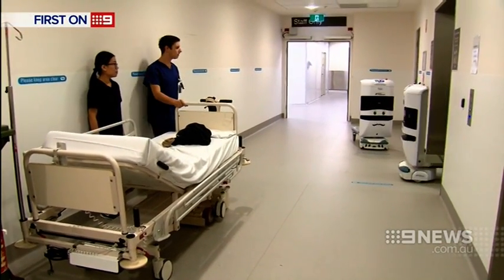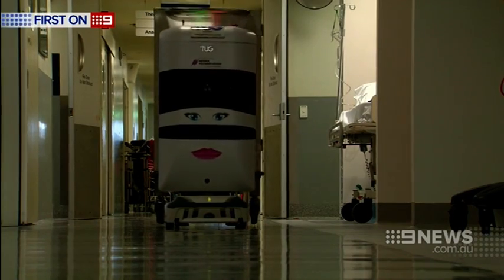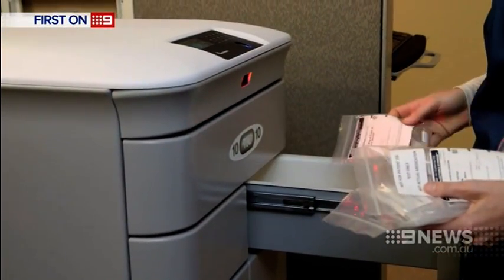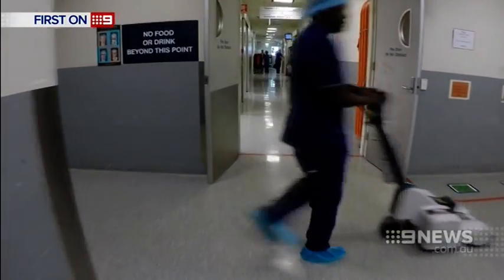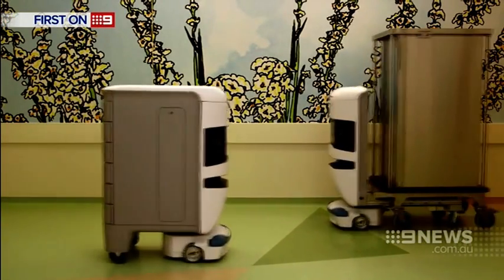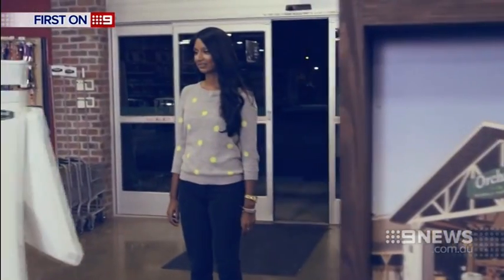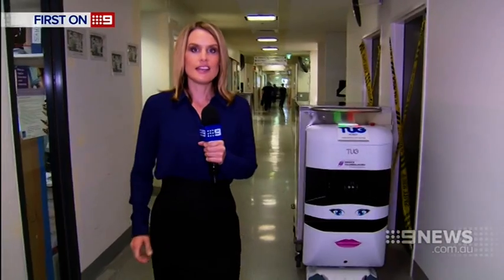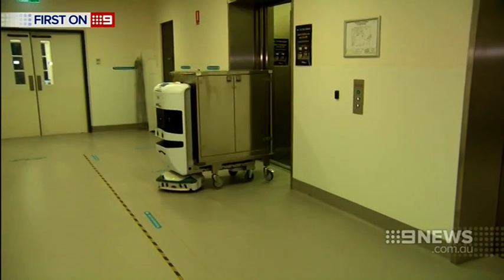Peter and Susan the robots of the Royal Melbourne Hospital - Nine News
Meet Peter and Susan - robots, known as "tugs" that are helping carry the load at the Royal Melbourne Hospital, navigating their way autonomously around delivering sterile equipment, medications and meals